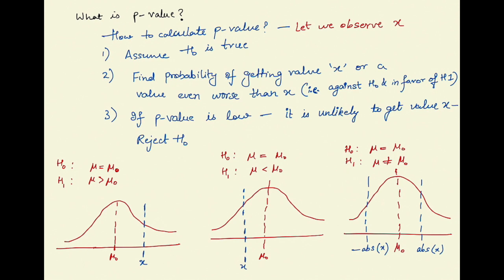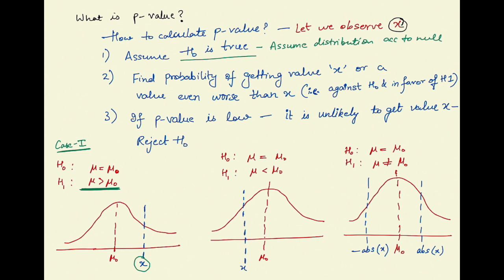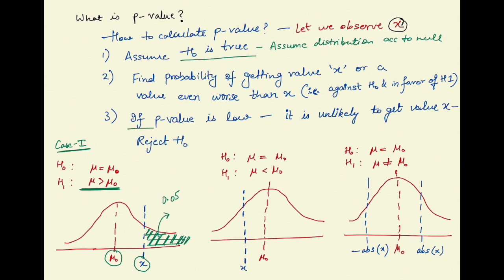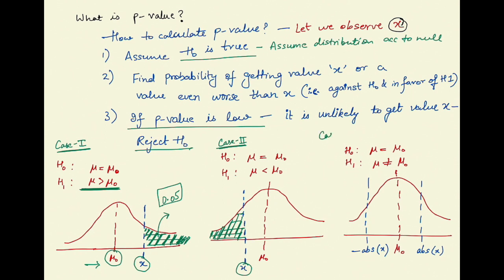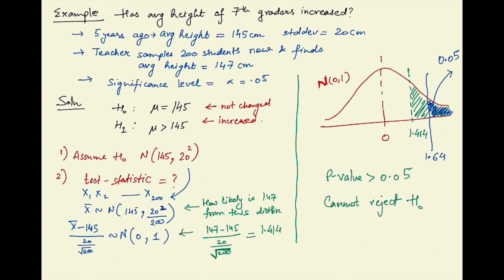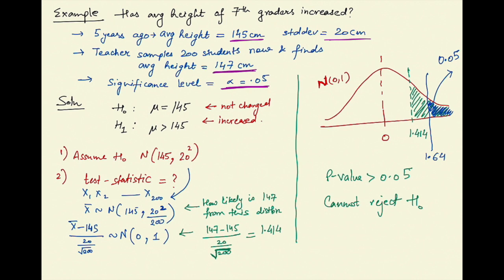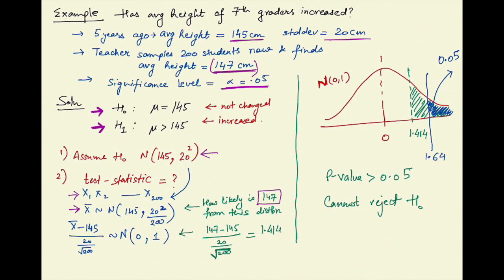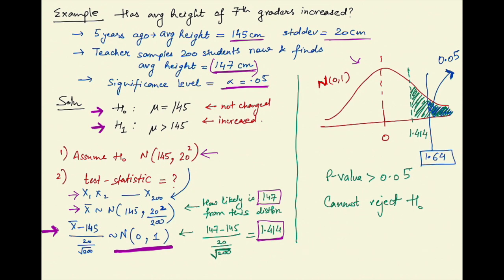What is P value : Hypothesis Testing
About Me:
I completed my bachelor's degree in computer science from the Indian Institute of Technology, Delhi. I am currently pursuing my master's in management at Johnson College of Business, Cornell. I am passionate about coding, sharing tech stuff, and the life experiences that help me in building a successful career.